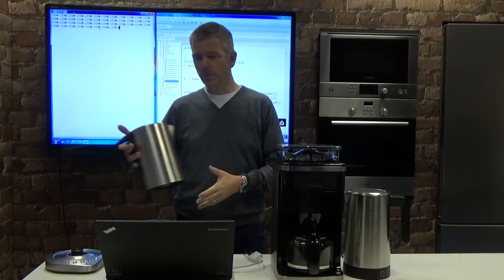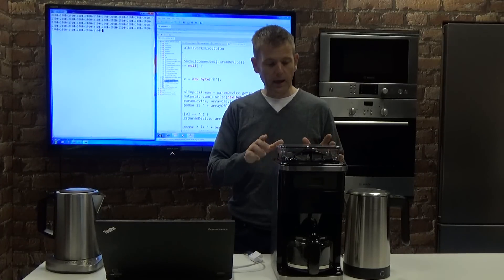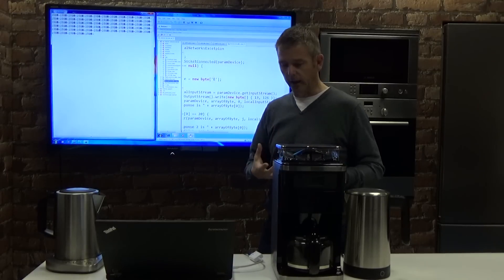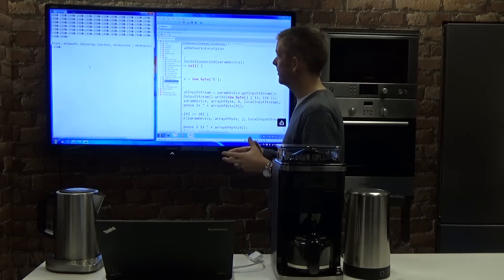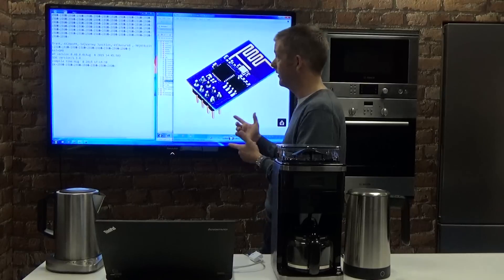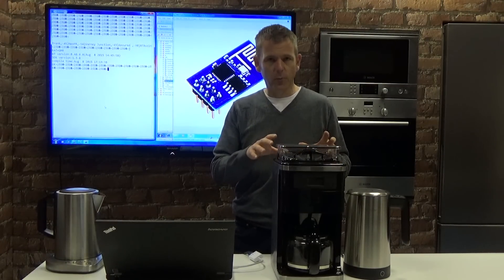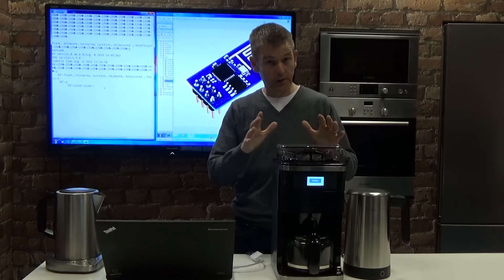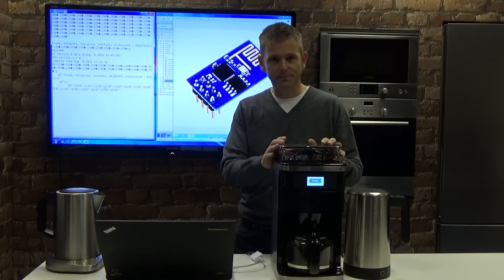Hacking the Wi-Fi IoT Coffee Machine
A security review of the Wi-Fi enabled IoT Smarter Coffee Machine